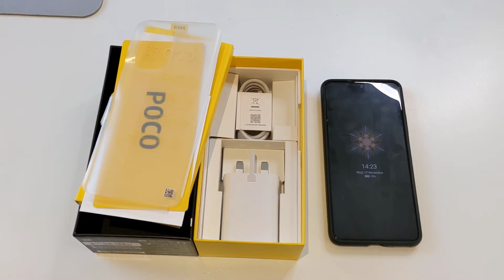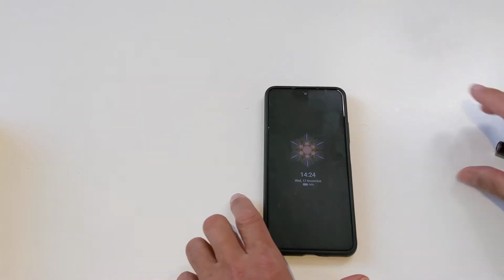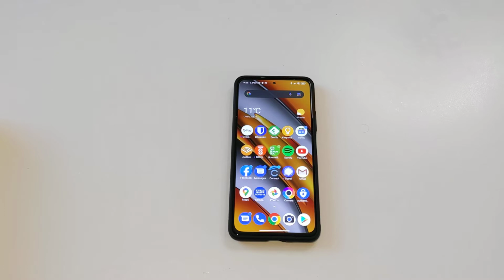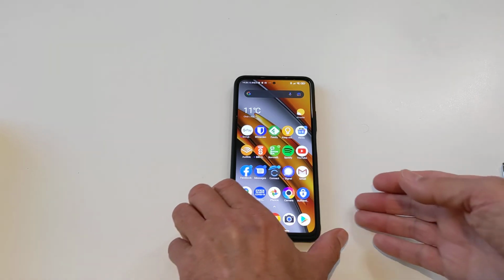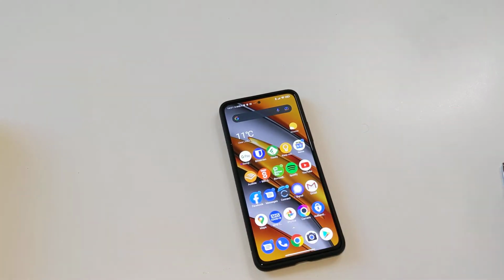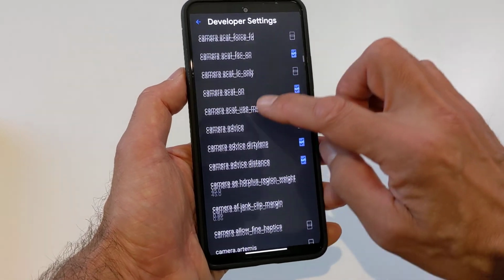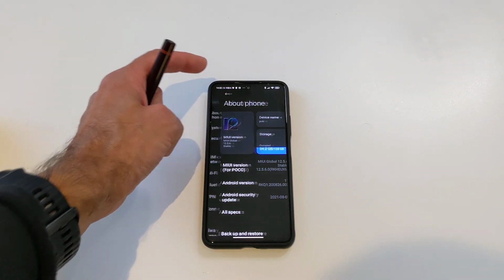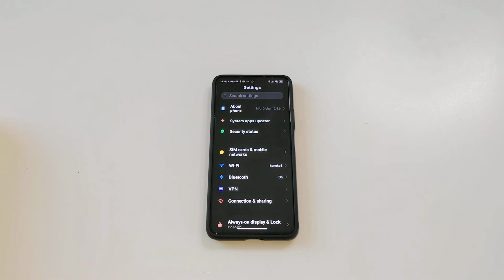20211117 Xiaomi POCO F3 Unboxing and Praise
For 300 GBP this is just an incredible phone.

There are 3 reasons NOT to buy this phone

a) you wanted iOS, sorry this is an Android phone
b) you have a M3 POCO 5G which is half the price.   Yes stick with that, this is only a tiny upgrade over M3.
c) You must have Android 12.  Well this is Android 11 and I don't believe Android 12 will ship before 2022 if ever

The main points I love this phone for over the Google Pixel 6
- The fingerprint reader actually works
- The fingerprint reader is on the power button and is unbelievably fast
- Google Camera Port for F3 seems to have more bits to twiddle than the actual Pixel app   (no Magic eraser as yet)
- Phone is very well balanced physically
- No ridiculous camera bump and therefore ridiculous case to go around it (the bump)
- 2 physical SIM slots, because in the UK eSIMs are between hard and non existent
- MIUI has some nice enhancements over stock Android, in particular SIM control and features
- The price!  50% of the Pixel 6